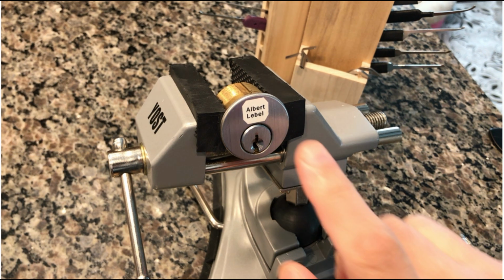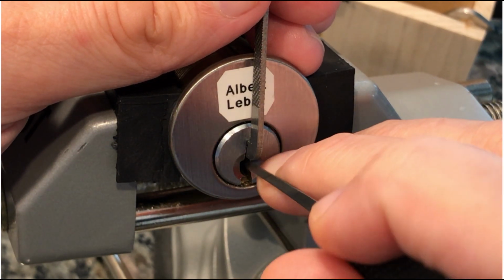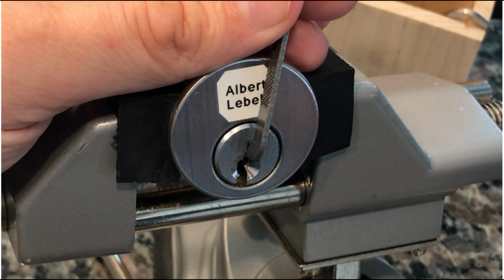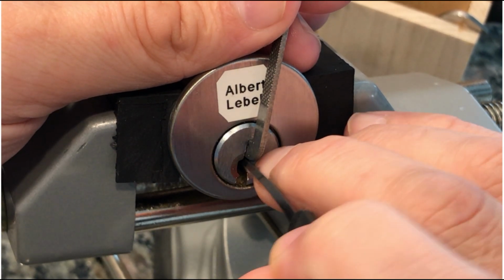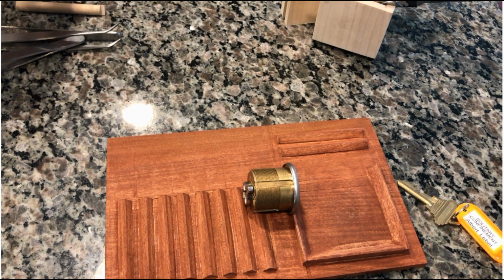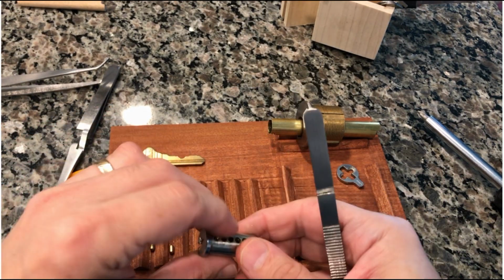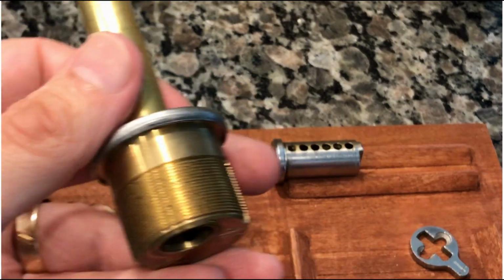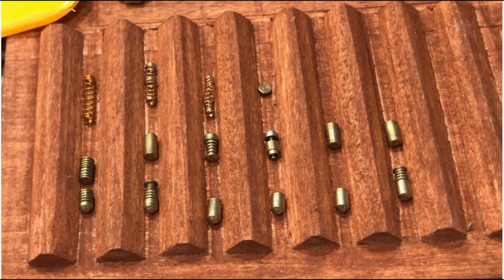Challenge Lock - Albert Lebel's "Solitary Confinement" [18]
This one has had me fighting for some time, and is finally ready. Open occurs at 11:50. But, you will miss the witty repartee! Just a preview - one pin looks like the Stanley cup! Thanks for checking it out.